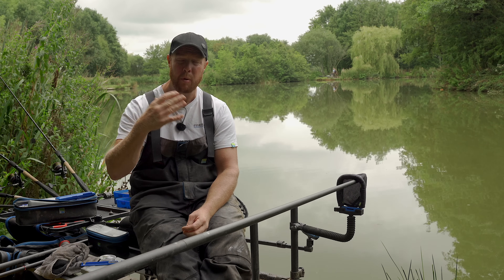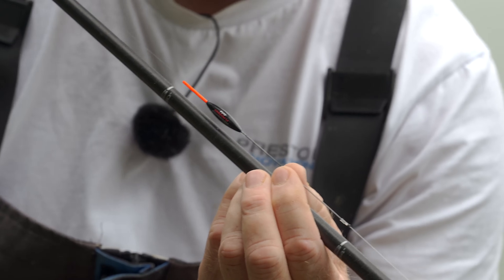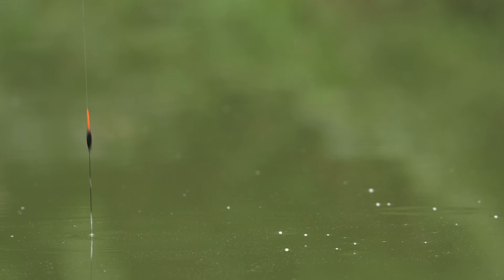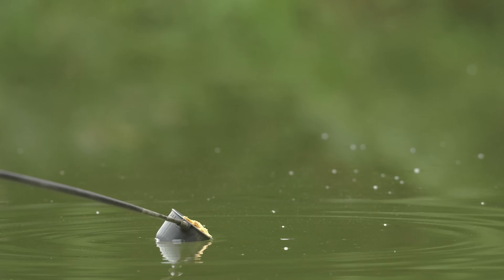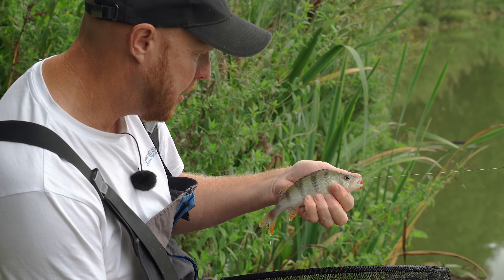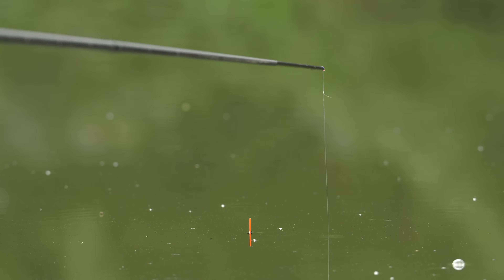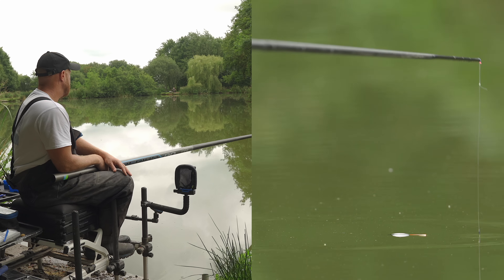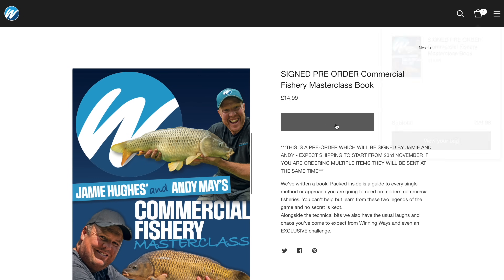Basics Pole Fishing Guide | Groundbait For Bream and Silver Fish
Andy is back at Baden Hall, this time looking at a simple way to catch everything swimming on the pole and guarantee yourself a great days fishing!